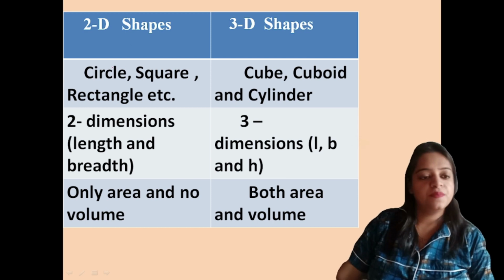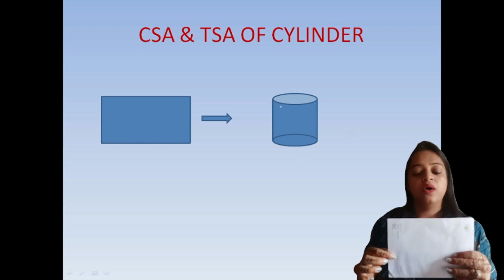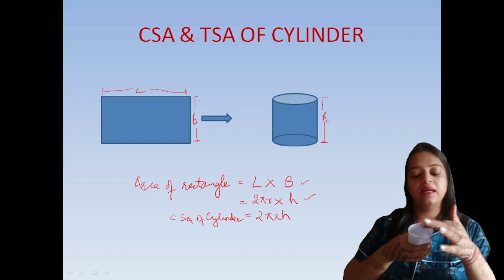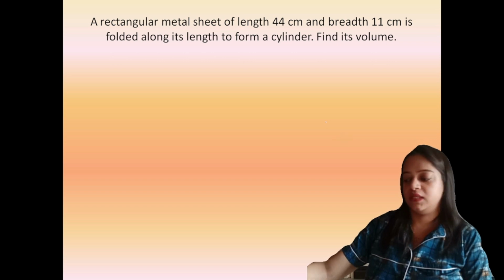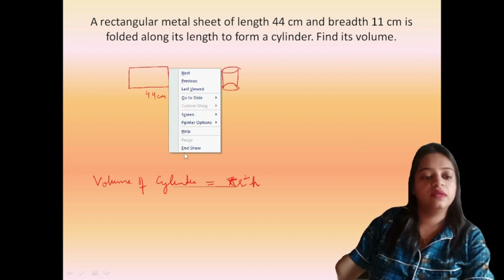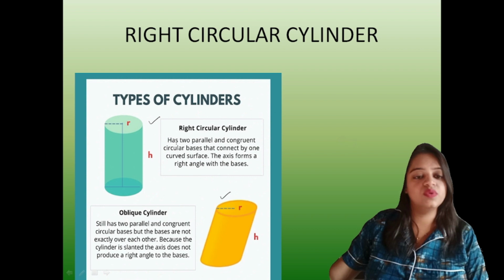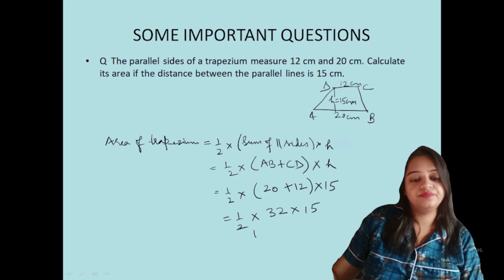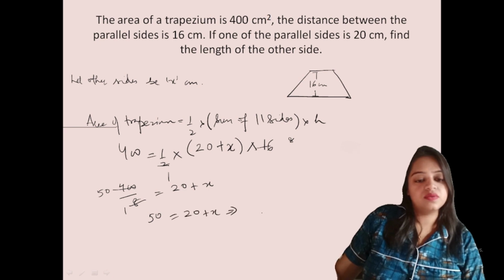MENSURATION PART II CLASS 8| CSA , TSA of cylinder| Volume of Cylinder Class 9,10|FormulaExplanation